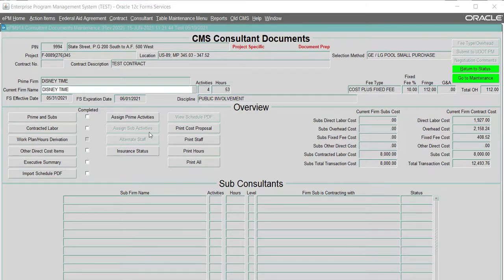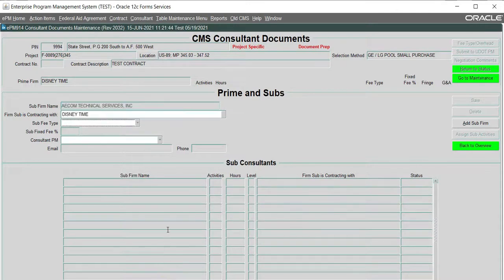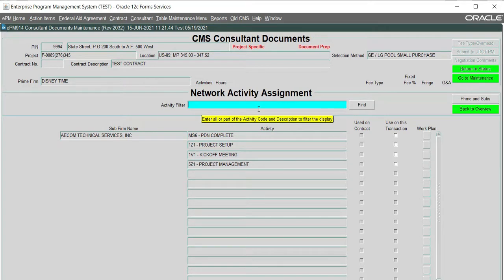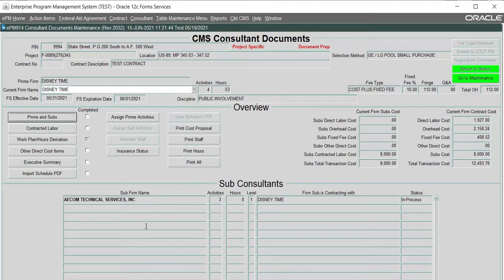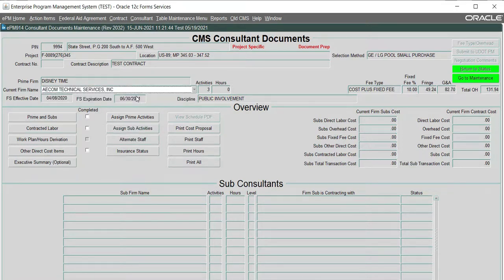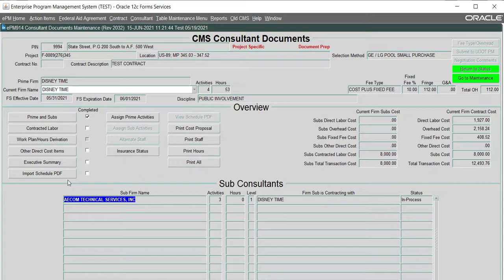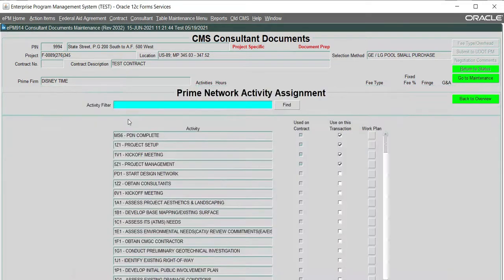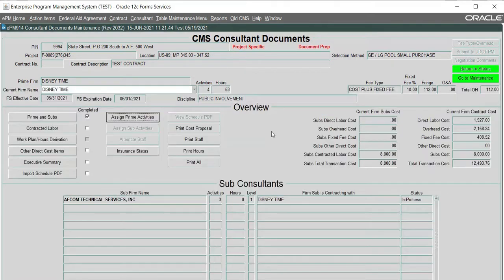Prime & Subs Schedule Assign Prime Activities